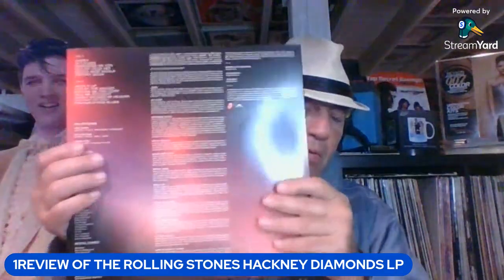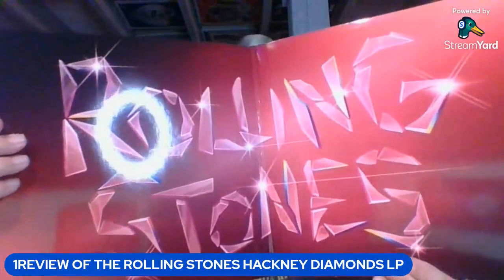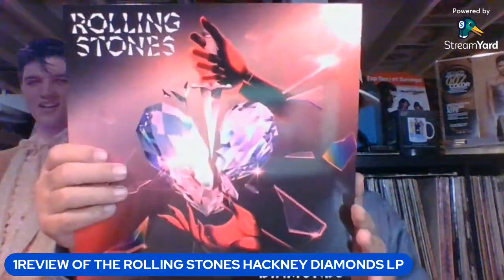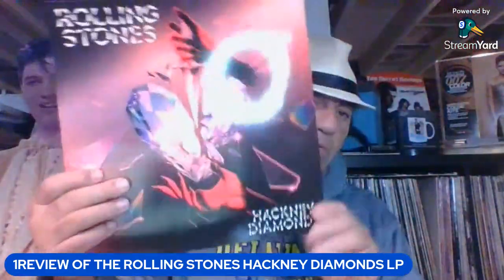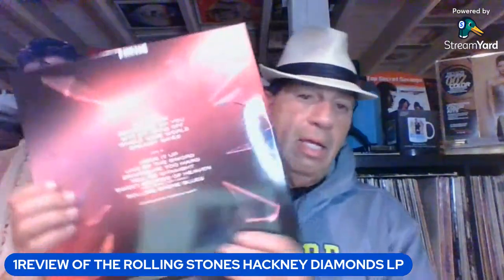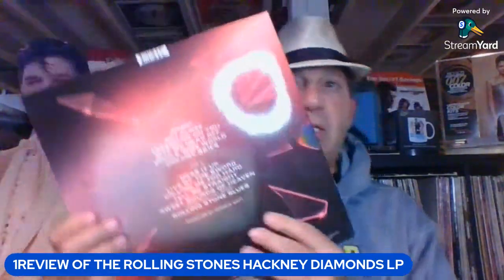ROLLING STONES review/ break DOWN of HACKNEY DIAMONDS LP "INDIE VIRIANT CLEAR VINYL"